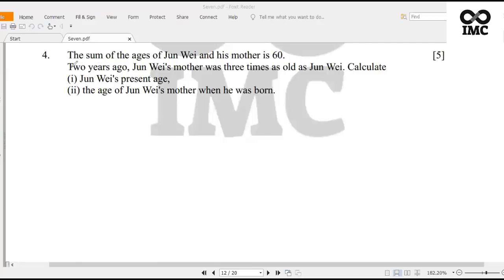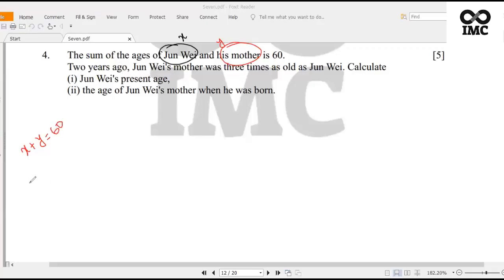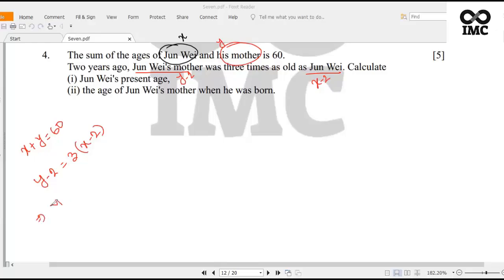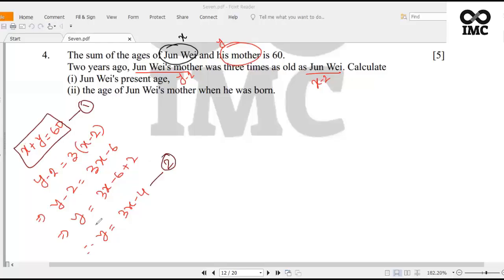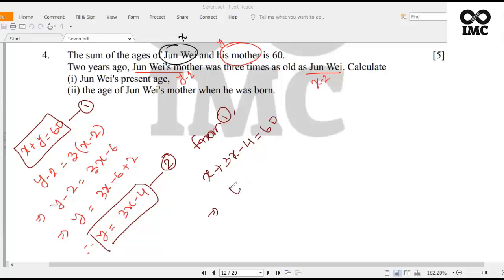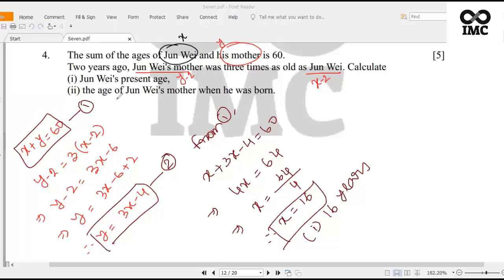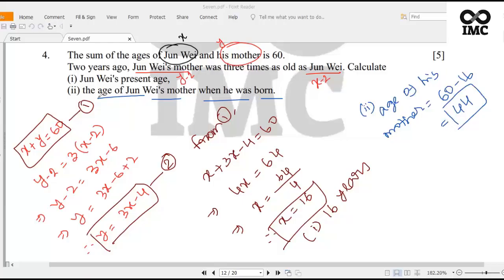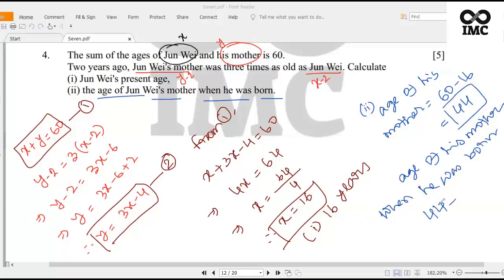Age Word Problem Solved | Algebra Made Easy (Jun Wei & Mother’s Ages)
In this video, we solve a challenging age problem step by step using algebra.

📝 Problem:
The sum of the ages of Jun Wei and his mother is 60.
Two years ago, Jun Wei's mother was three times as old as Jun Wei.
Calculate:
(i) Jun Wei's present age
(ii) The age of Jun Wei's mother when he was born

Using algebra to solve real-life age problems

Step-by-step reasoning for clear understanding

This type of problem is very common in school math exams and competitive tests. Watch carefully, pause where needed, and try solving it yourself before checking the full solution!